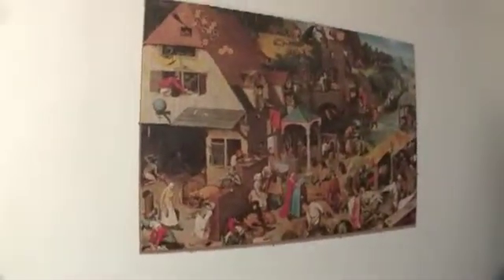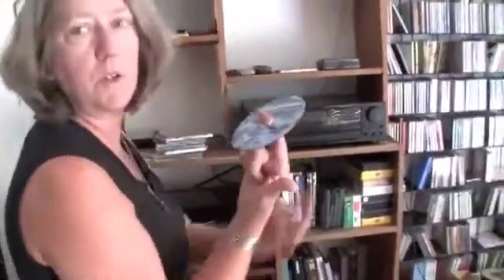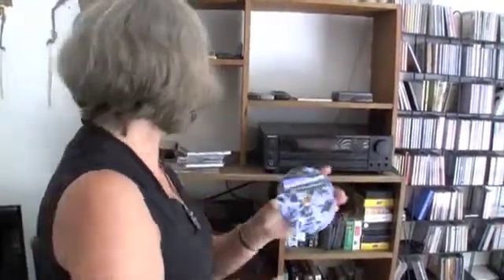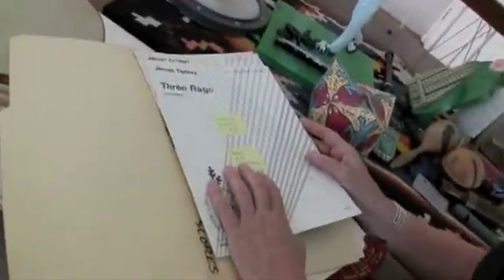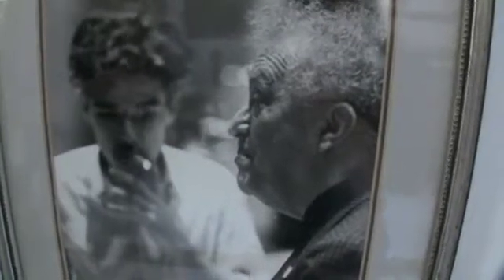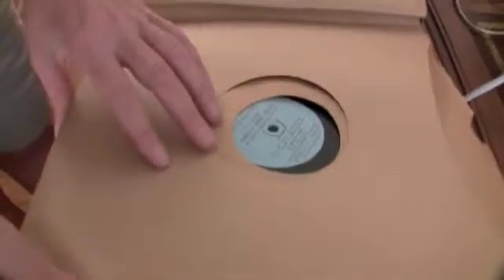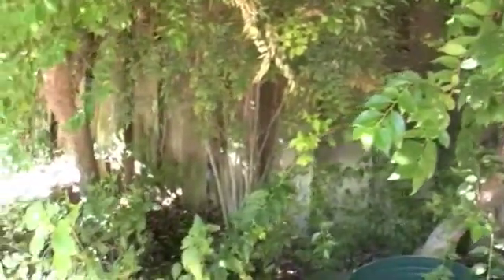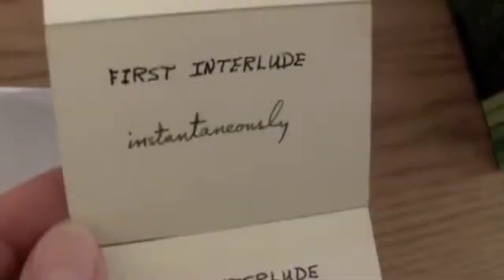Ear Meal - Lauren Pratt and James Tenney Archive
Lauren Pratt was kind enough to give us a tour of her late husbands archives, composer James Tenney. This is a rare and wonderful glimpse into the history of Tenney and Ms. Pratt's dedication in organizing decades of composition, history and life. We are absolutely honored to feature this half hour segment and appreciate Lauren Pratt's time and generosity.